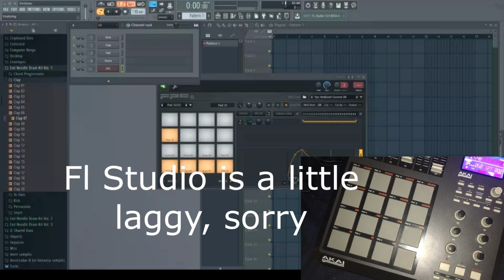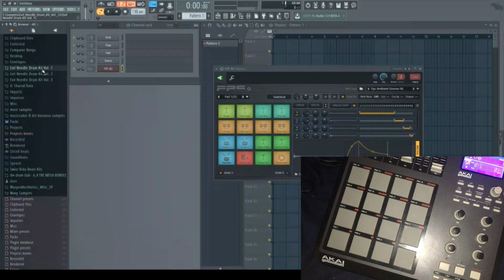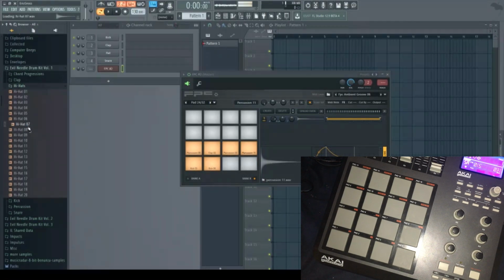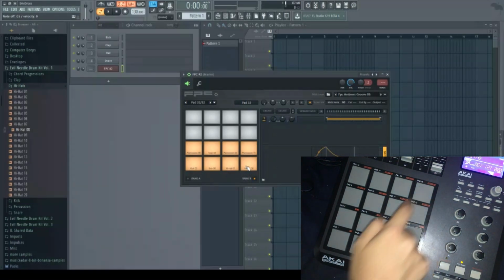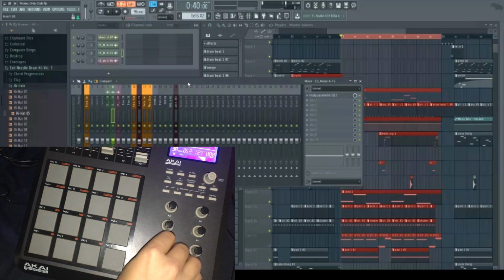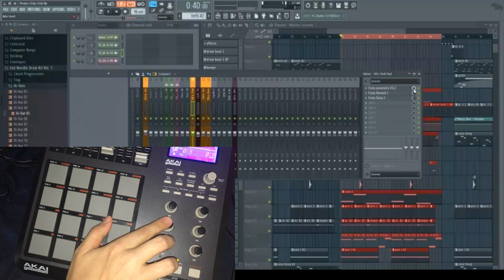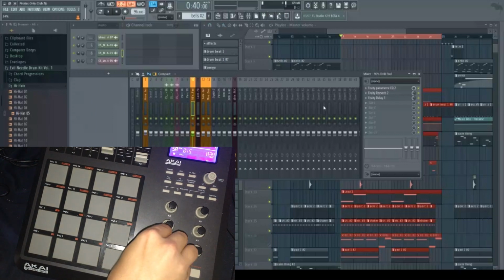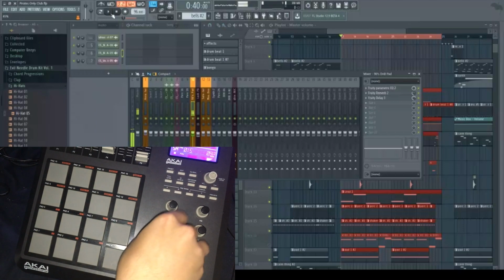How to use the Akai MPD26 in FL Studio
Sorry, the drop down menus are not showing in this screen capture of FL Studio. I added text instructions when there's a missing dropdown, so please follow those instructions.

This video teaches how to use the Akai MPD26 with FL Studio.

The two main topics in this video are "how to map drum sounds to the MPD26 pads" and "how to add effects via the FL Studio mixer".